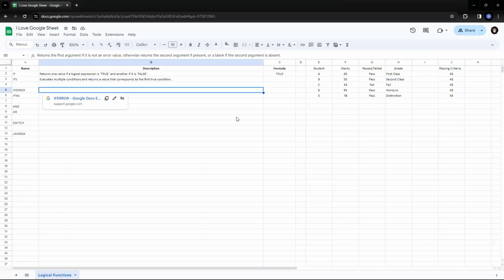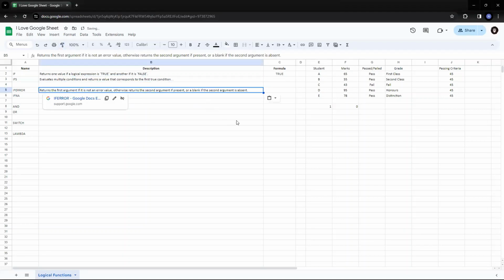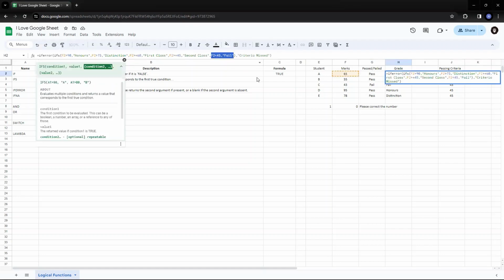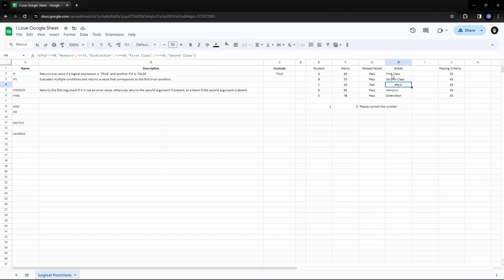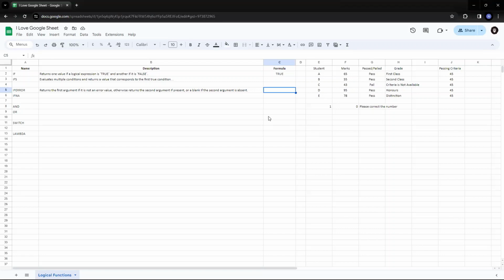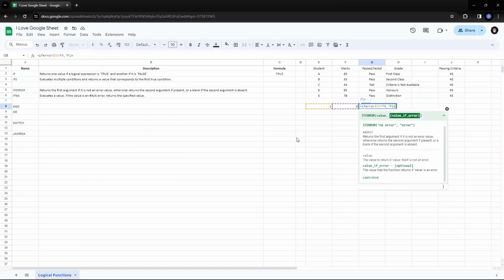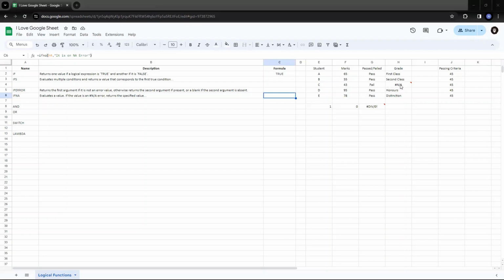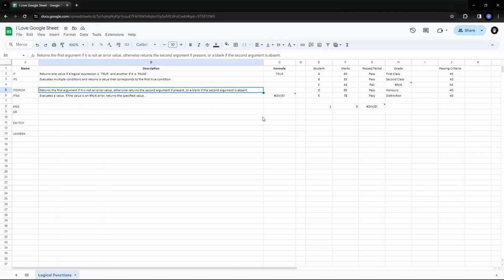FUNCTIONS AND FORMULAS? LOGICAL : IfError | IfNA